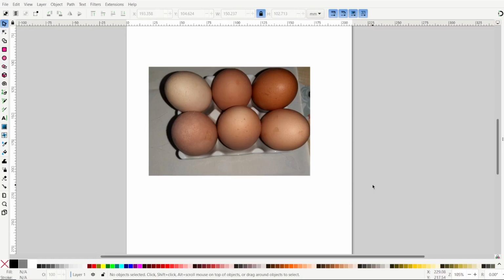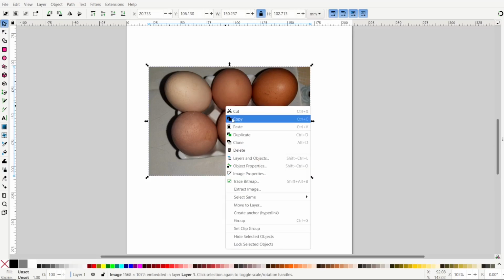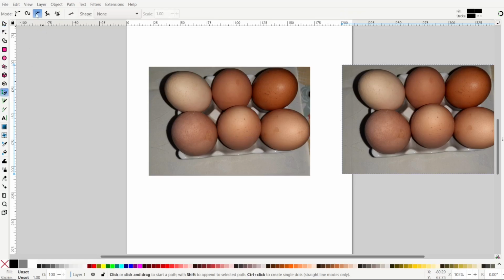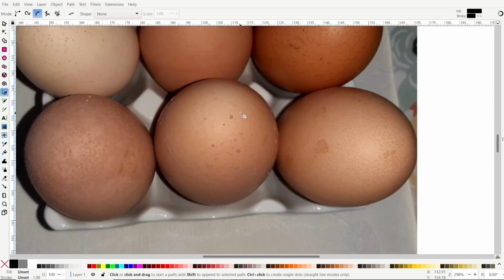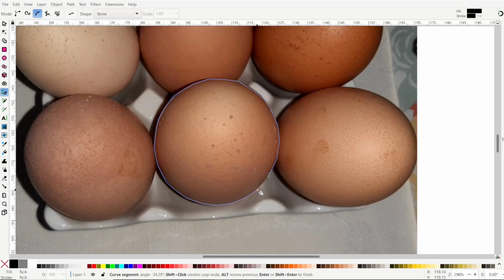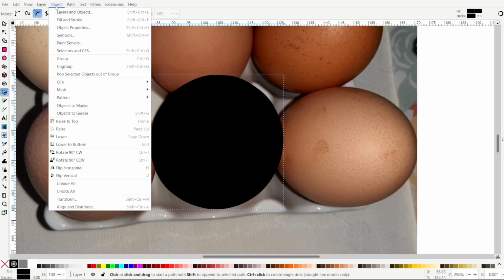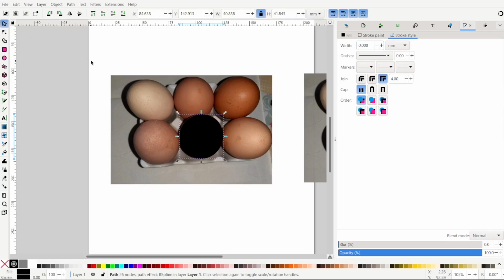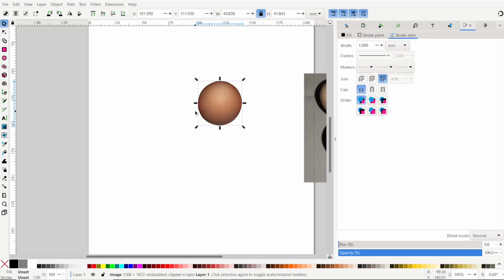How to Select Part of An Image in Inkscape?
Selecting elements from a photo is a very important part of graphic design. For this reason, in this video I’ll show you how to select part of an image in Inkscape. This will allow you to cut out a portion of the image and then position or modify it as needed. The simple method I’ll demonstrate should enable you to use it in many different situations when editing images and photographs. Make sure to learn it — you never know when it might come in handy.

☕ One coffee = one big smile.
Your support helps me keep doing what I love - and share it with you.